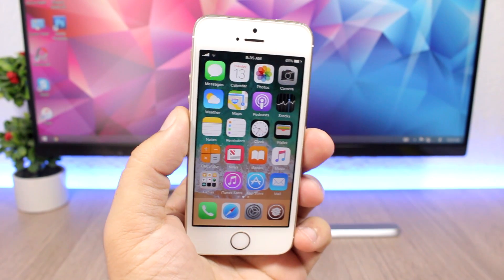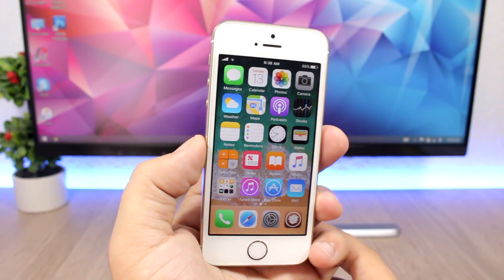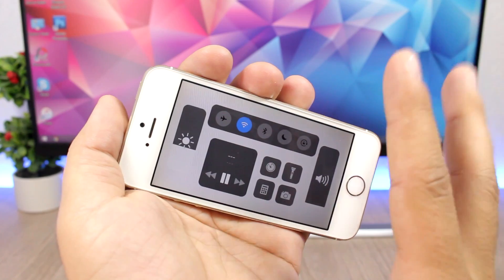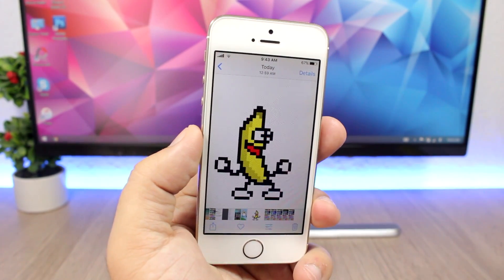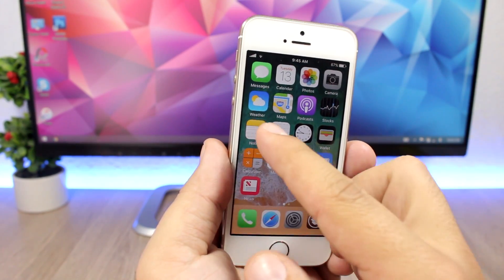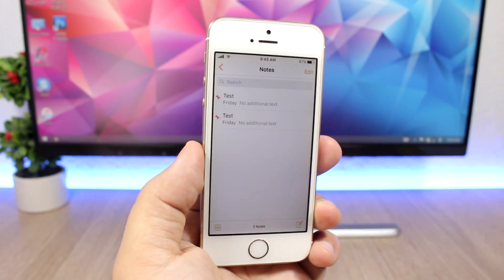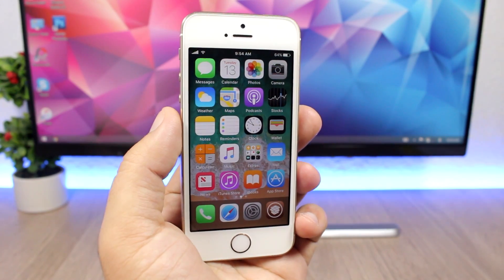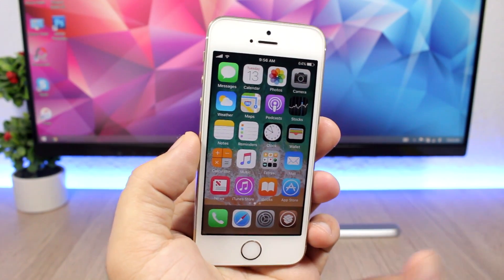Get iOS 11 Features & Look On iOS 10 (Jailbreak)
Get the new features of iOS 11 on your iOS 10 device, iOS 11 Control Center, Dark Mode, Screen Recording, Passcode view and many more.

ModularCC repo: repo.sparkservers.co.uk